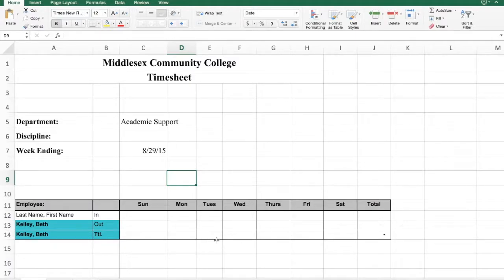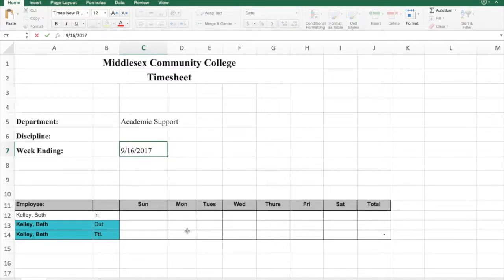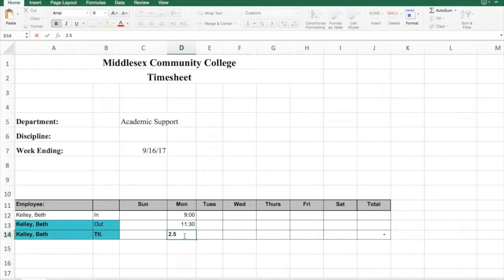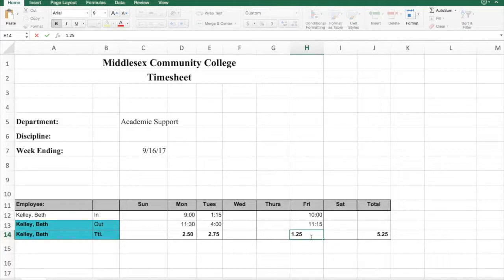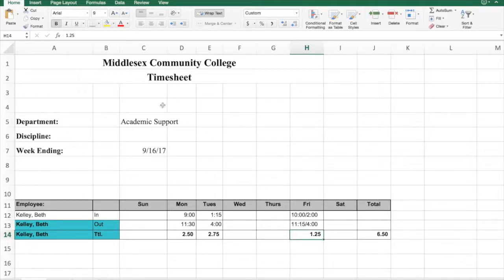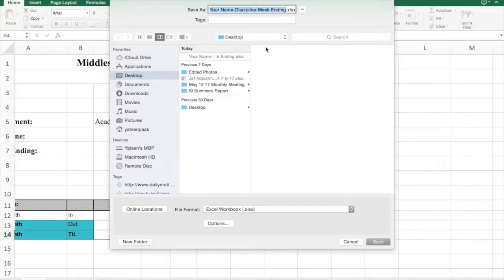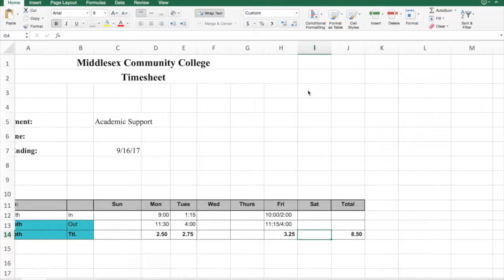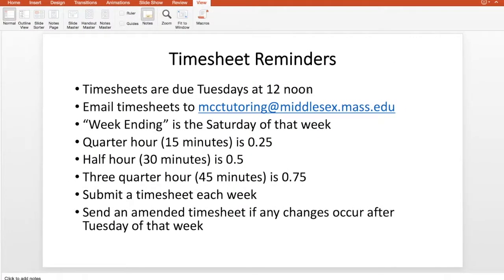Peer Timesheet Tutorial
Tutorial on how to submit timesheet for Peer Tutors